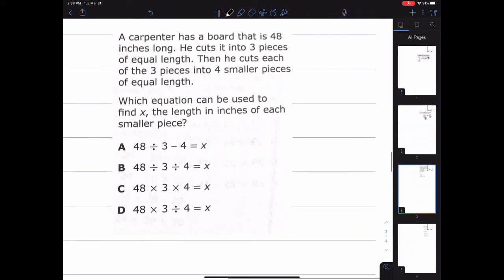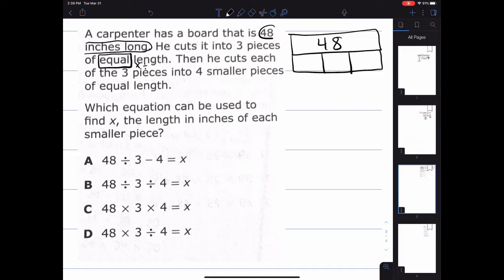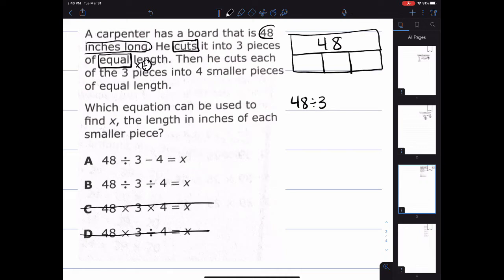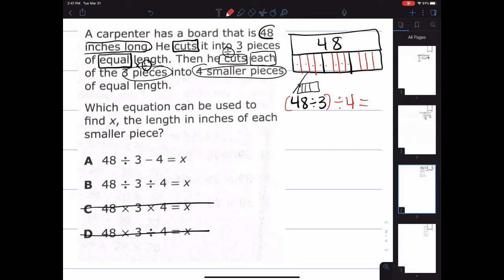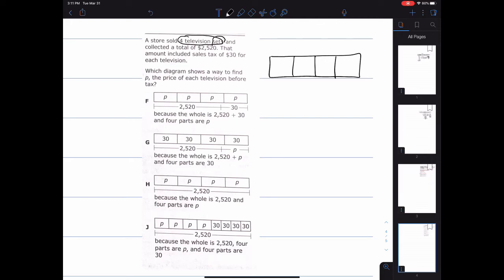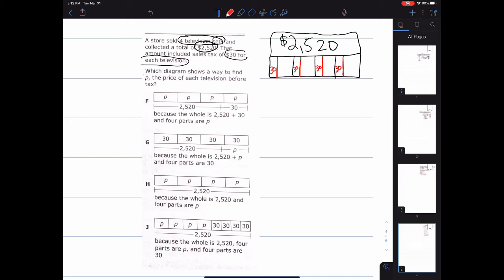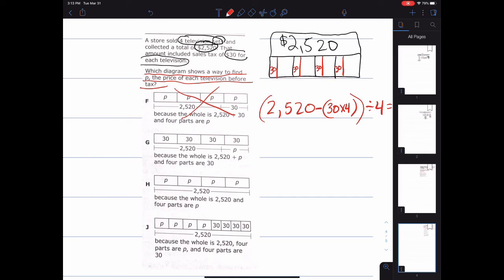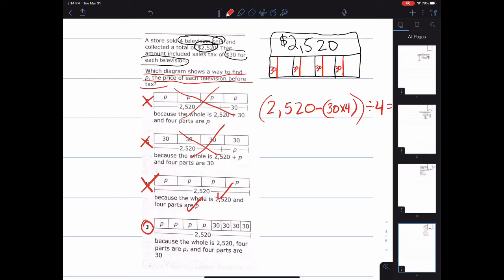5A Represent Multi-step Problems with Strip Diagrams and Equations